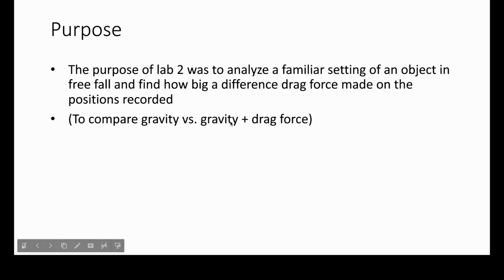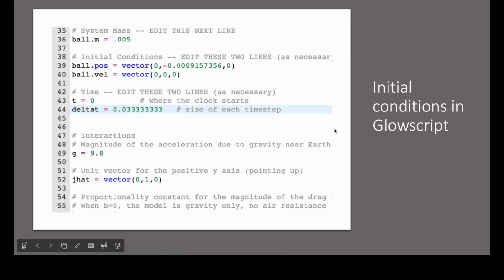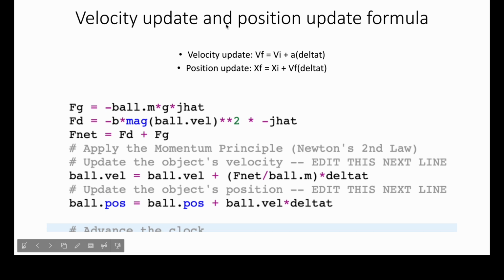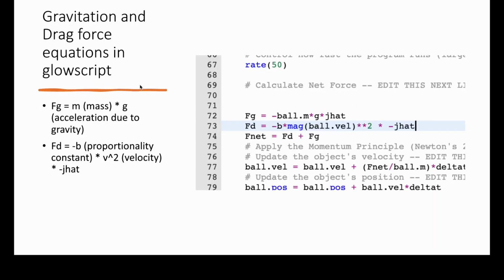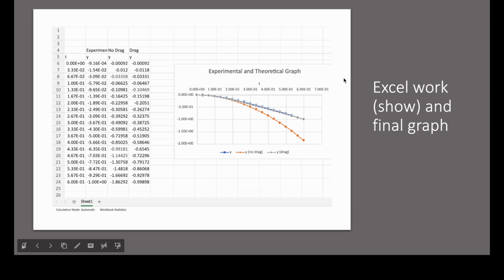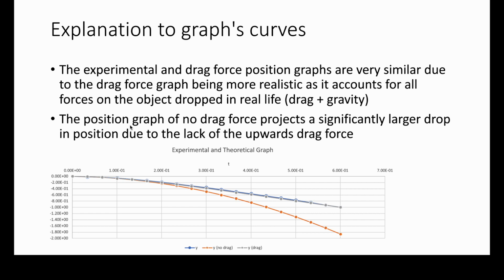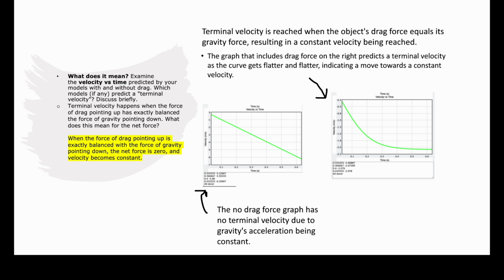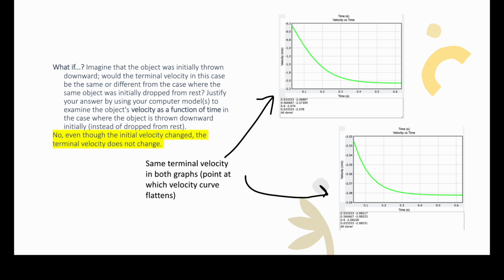Physics 2211 Lab 2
Vamos!